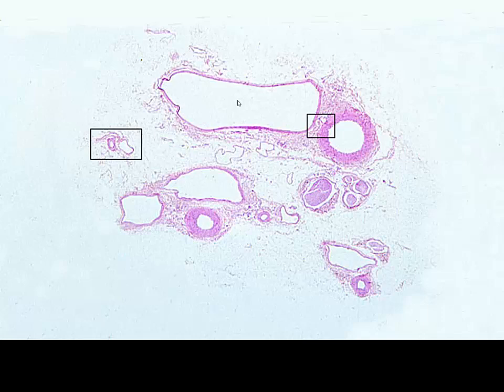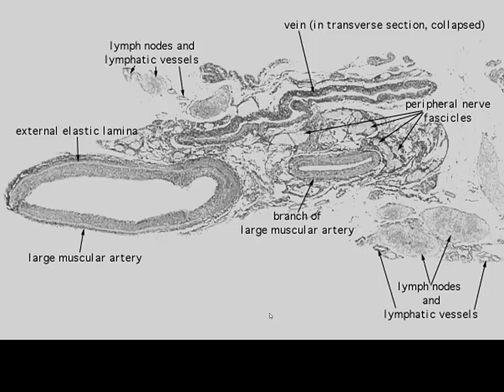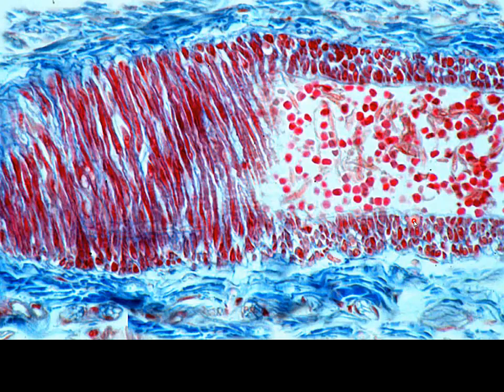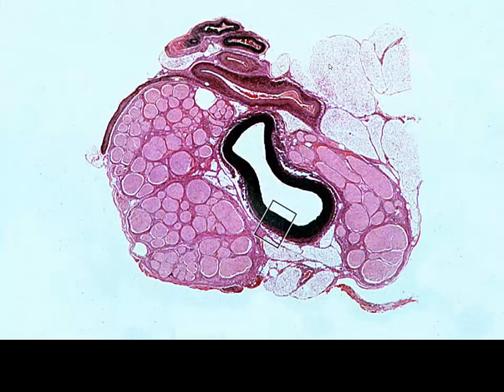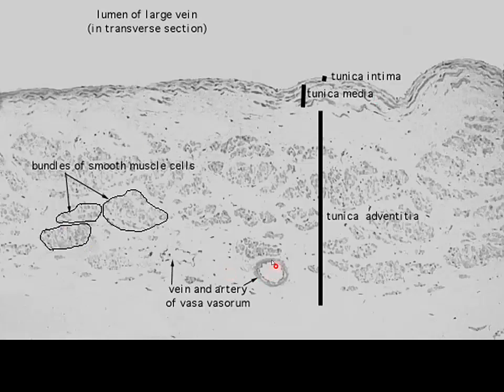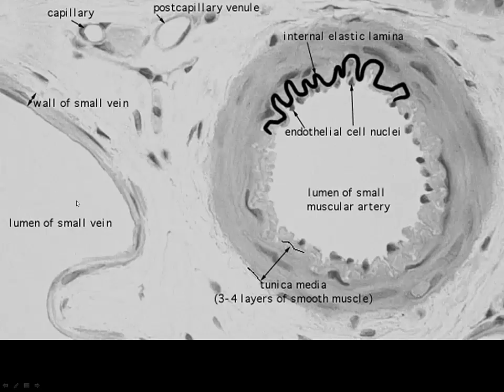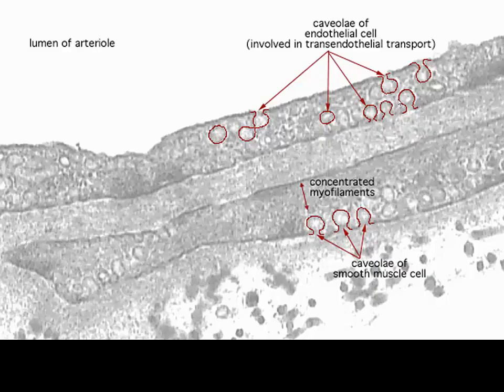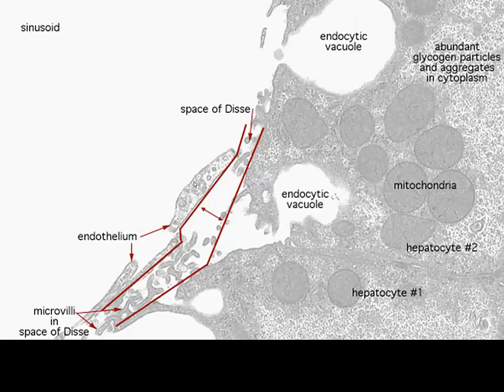circulatory lab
BIOL 4455 lab - Circulatory